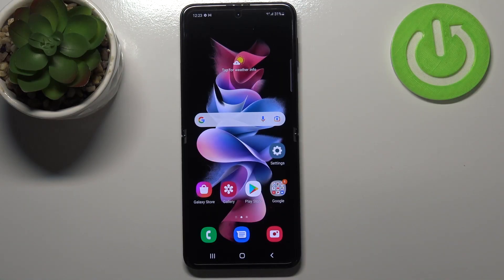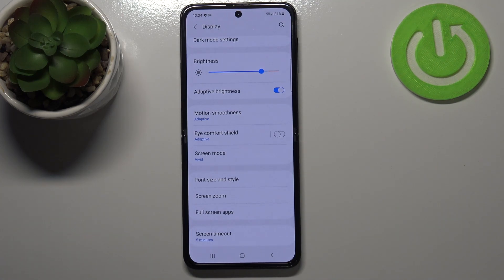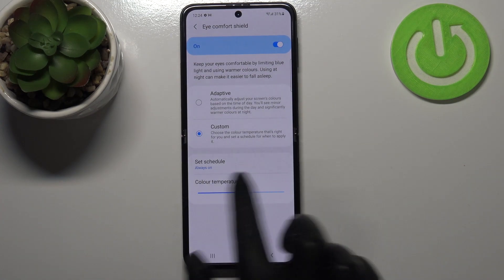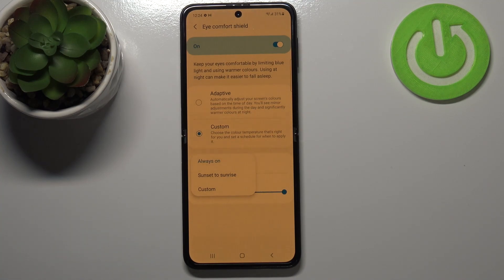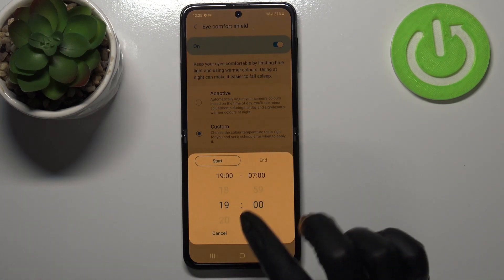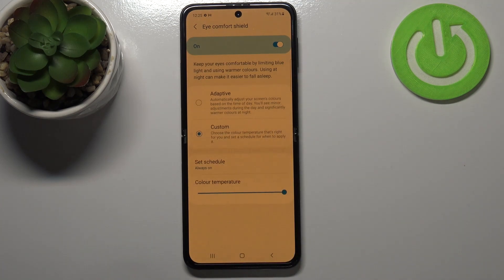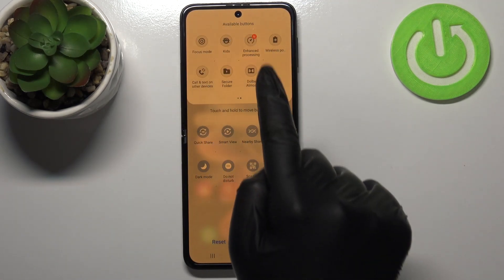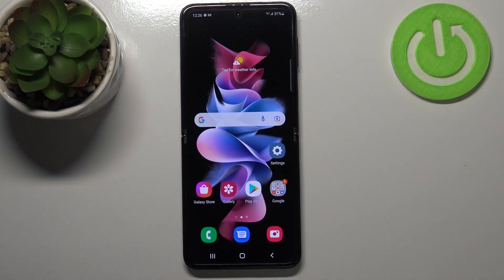How to Turn On Eye Comfort Mode in SAMSUNG Galaxy Z Flip3 5G - Eye Comfort Shield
Learn more info about SAMSUNG Galaxy Z Flip3 5G:
If you want to know how to run Eye Comfort Mode on SAMSUNG Galaxy Z Flip3 5G, open this tutorial. Follow our instructions, go to display settings, then turn on Eye Comfort Shield. We will help you adjust this mode. Learn how to keep your eyes comfortable by limiting blue light and setting warmer colours. Find out how to set this mode in schedule and much more. Learn more about SAMSUNG Galaxy Z Flip3 5G on our YouTube channel. Our experts have created many tutorials, through which you can discover many modes and features.

How to turn on eye comfort mode on SAMSUNG Galaxy Z Flip3 5G? How to turn off eye comfort mode in SAMSUNG Galaxy Z Flip3 5G? How to adjust eye comfort mode in SAMSUNG Galaxy Z Flip3 5G? How to turn on the blue light filter on SAMSUNG Galaxy Z Flip3 5G? How to set eye comfort mode in schedule on SAMSUNG Galaxy Z Flip3 5G? How to customize eye comfort shield on SAMSUNG Galaxy Z Flip3 5G?